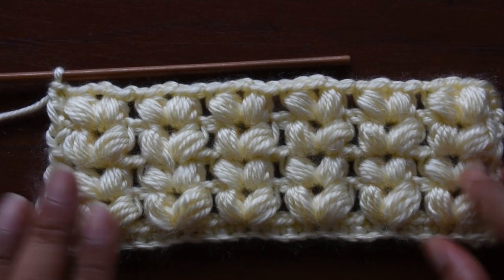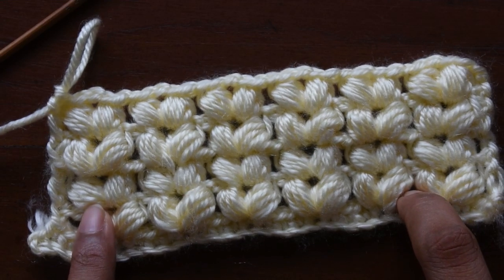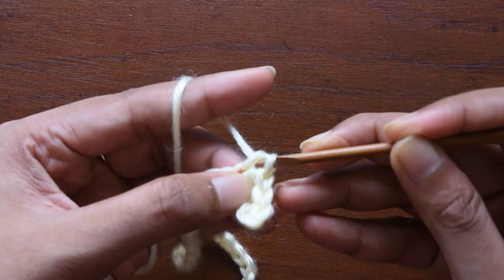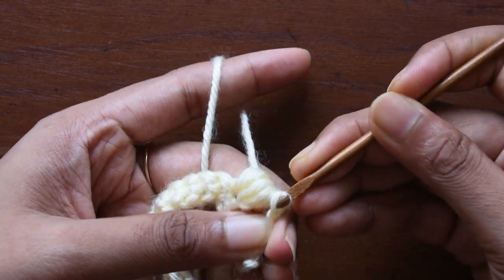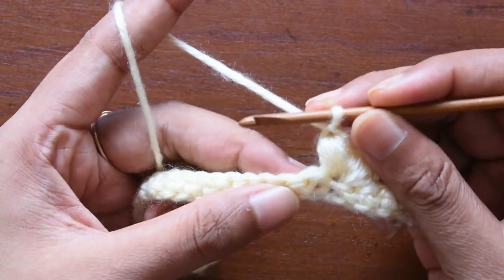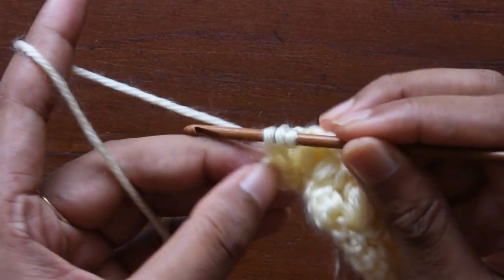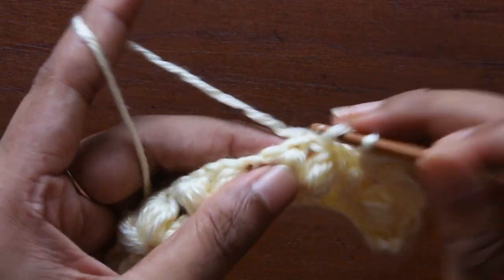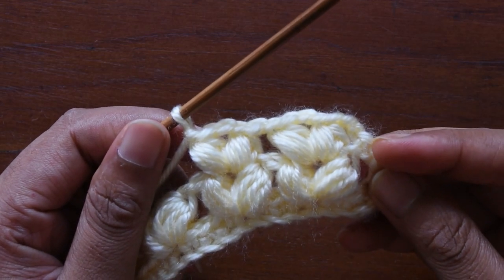HOW TO CROCHET PUFF STITCH|V PUFF STITCH|LATEST 2019|BEGINNERS LEVEL|STEP BY STEP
HELLO FRIENDS!

This video is all about how to crochet puff stitch basically V puff stitch.
I have explained all about puff stitch in detail which you can easily follow through the video.

XoXoXoXoXoXoXo